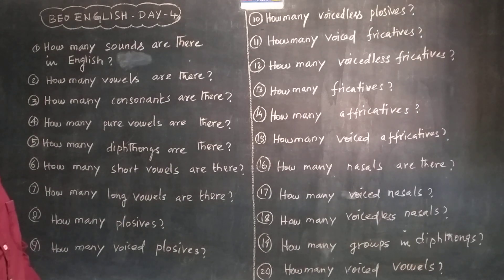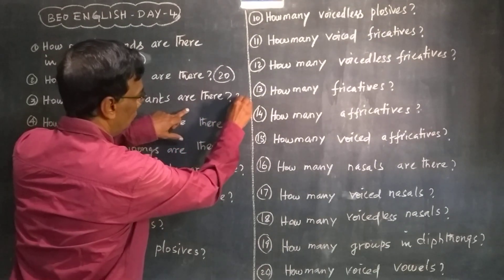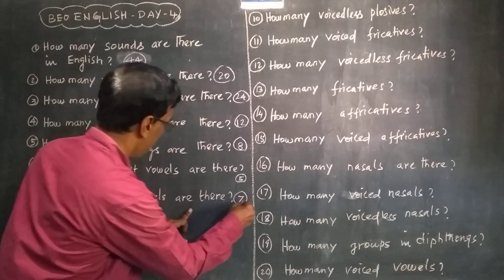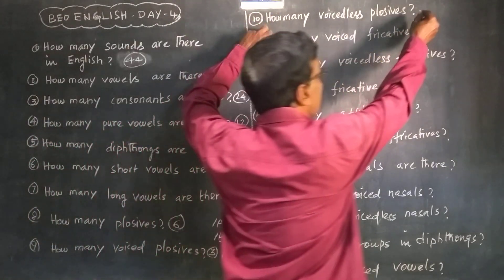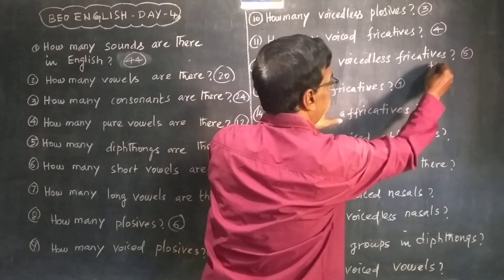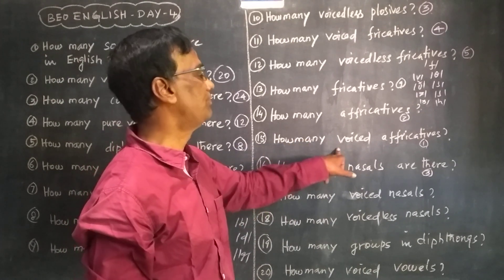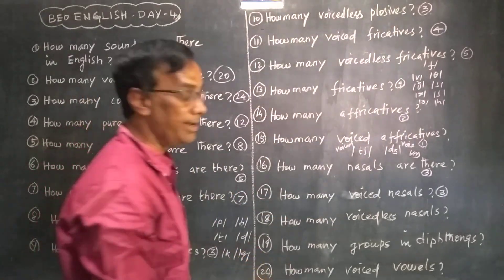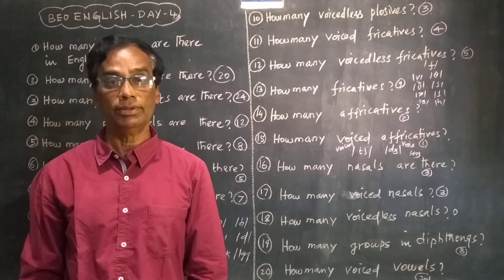BEO ENGLISH DAY-4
Sounds